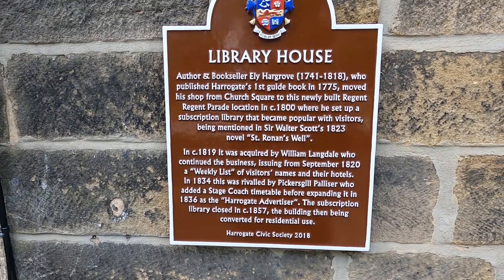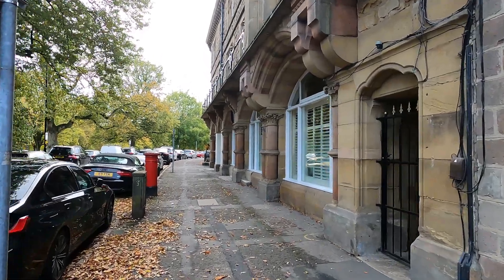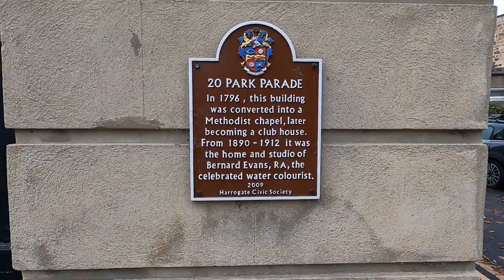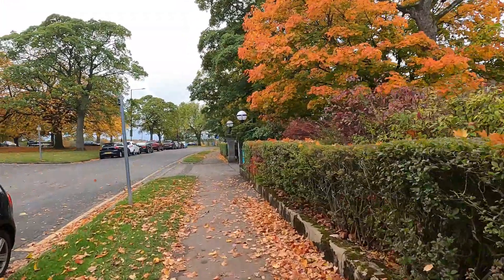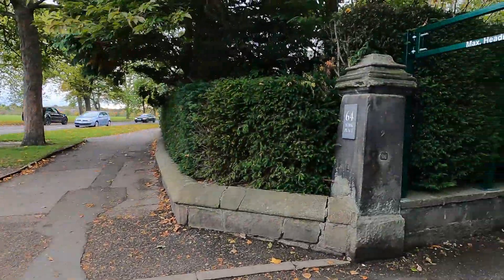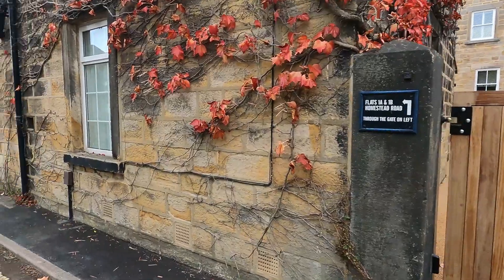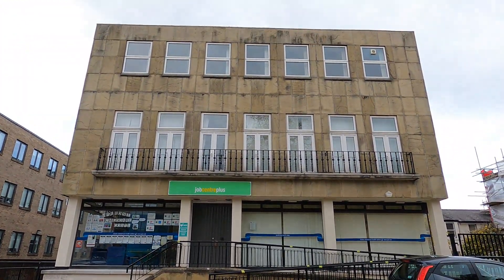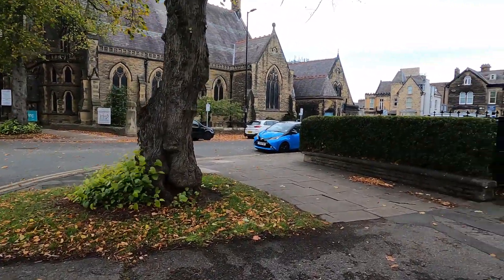A walk on the Harrogate Stray